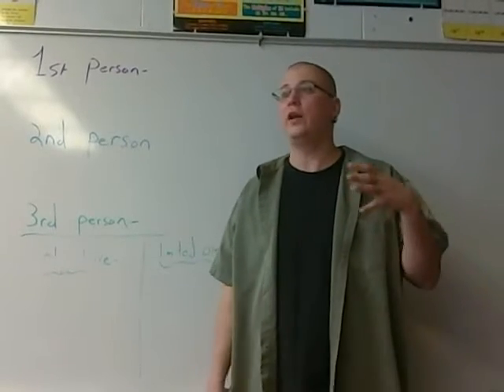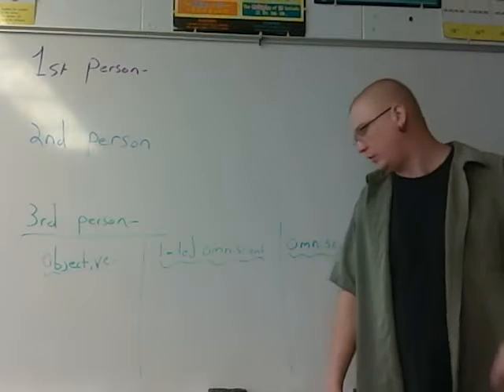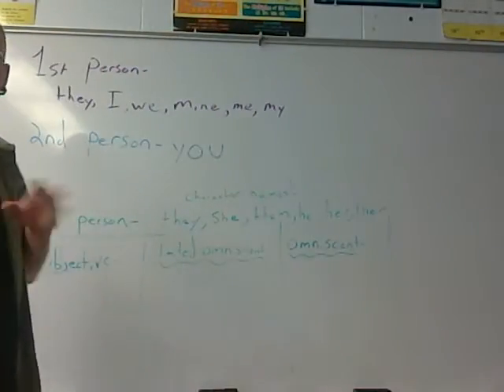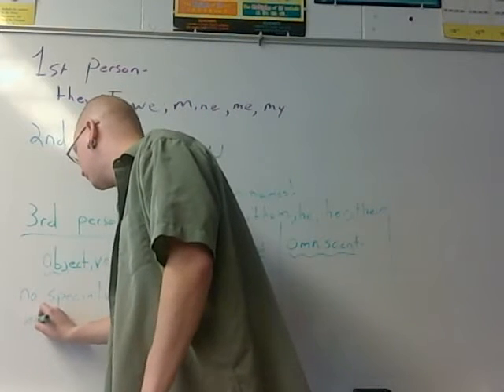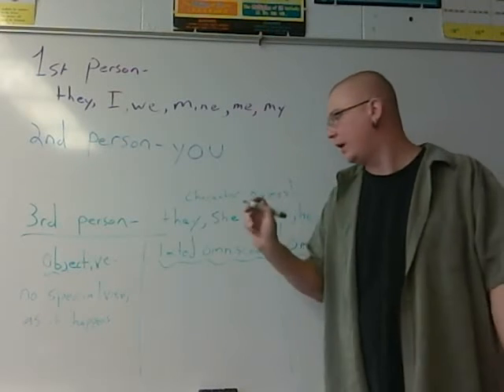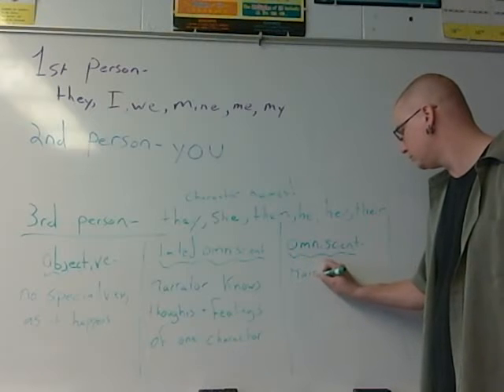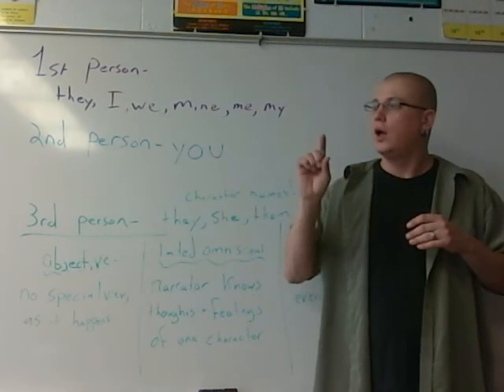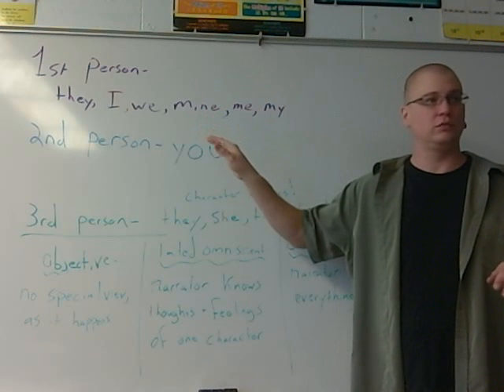Narrative Perspective or Point of View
First, second, third person objective, third person limited omniscient, and third person omniscient point of view.